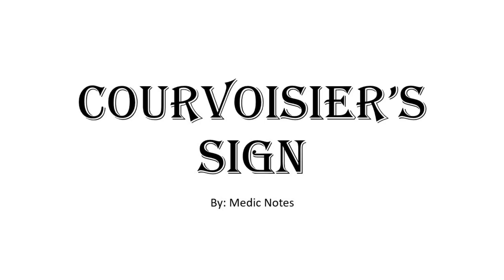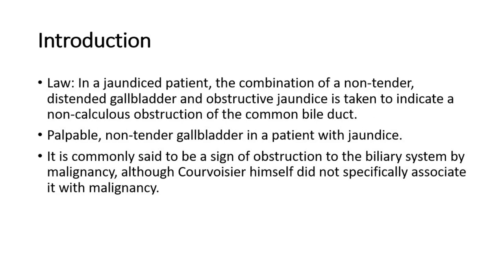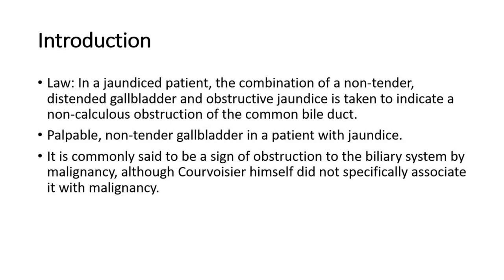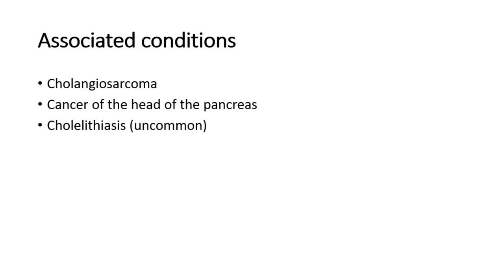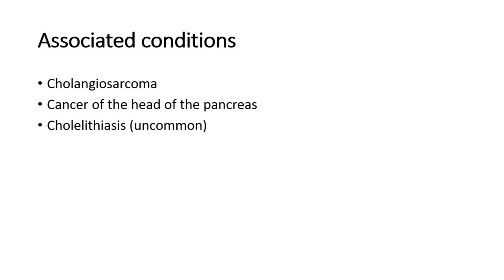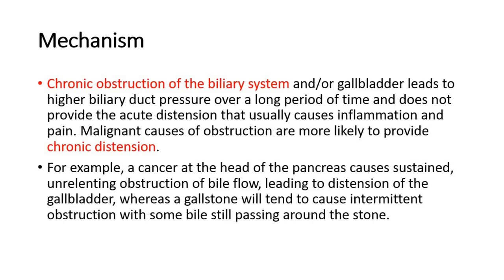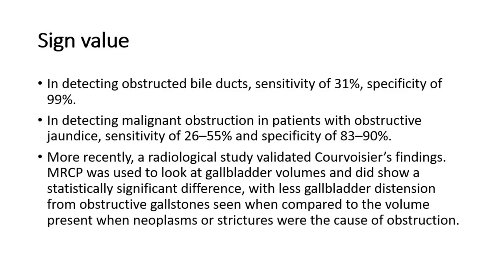Courvoisier's sign pathophysiology, Courvoisier's law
The Courvoisier sign is an enlarged gallbladder that can be seen or felt through the skin. It is caused by a slow obstruction of bile in the bile duct, often due to a tumor in the pancreas or the biliary tree. It usually does not cause pain, but may cause jaundice, which is a yellow tint in the skin or eyes. It was first described by Ludwig Courvoisier in 1890. It is different from acute cholecystitis, which is a quick and painful inflammation of the gallbladder due to gallstones.